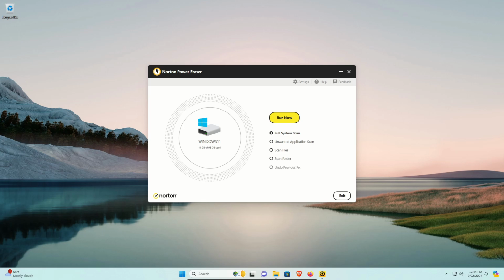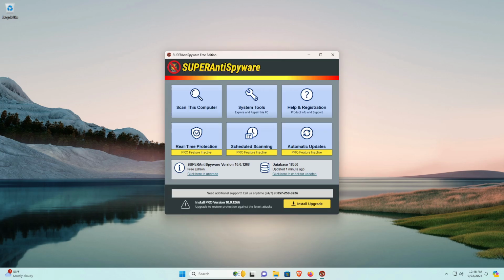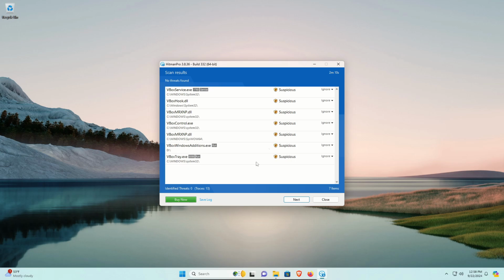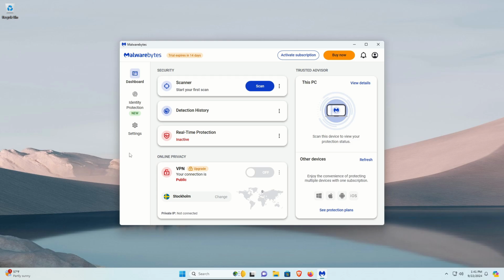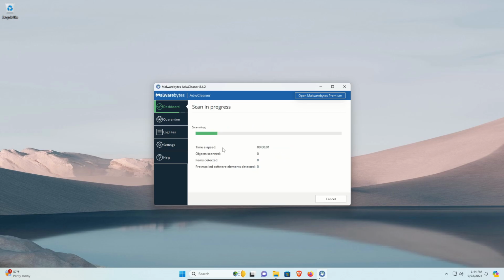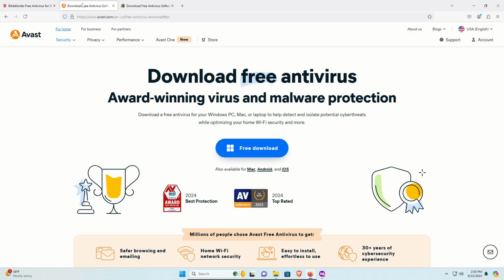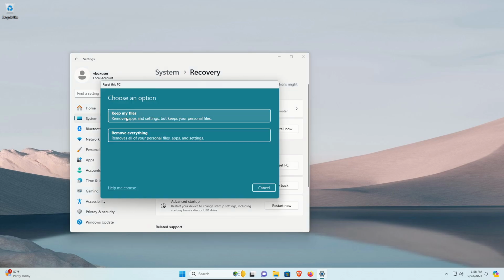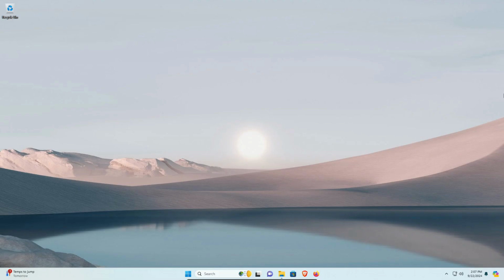Best Virus & Malware Removal Tools For Windows | Use These To Deep Clean Your Windows PC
Tutorial on the best virus and malware removal tools to clean your Windows PC and keep your computer secure.

Intro 0:00
First 0:46
Second 1:30
Third 2:17
Forth 2:57
Fifth 3:23
Sixth 4:13
Built In 4:52
Alternatives 5:25
Nuke 5:49
Zemana 6:14
Tip 6:34
History 7:13